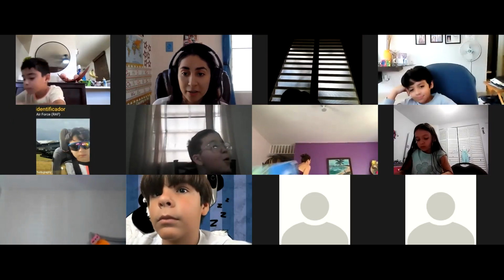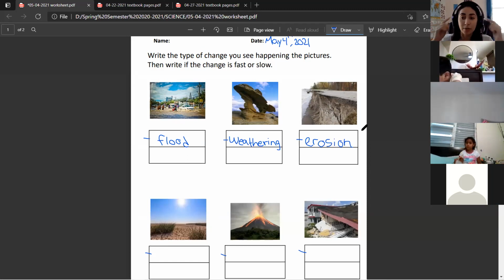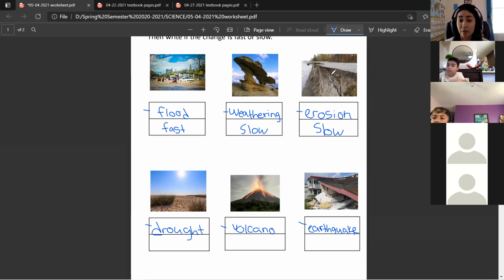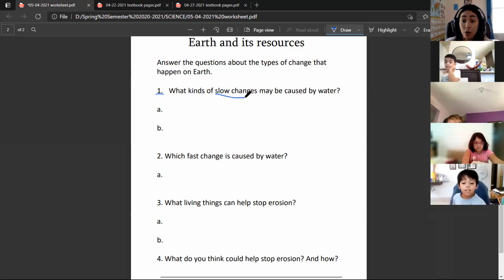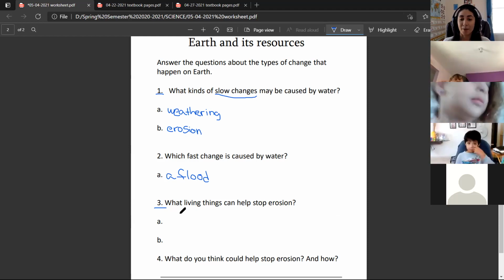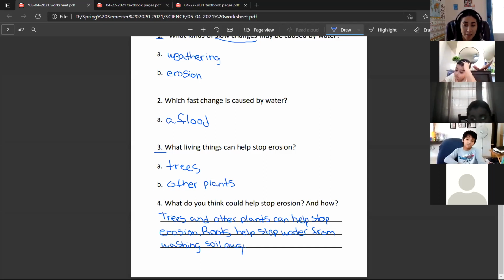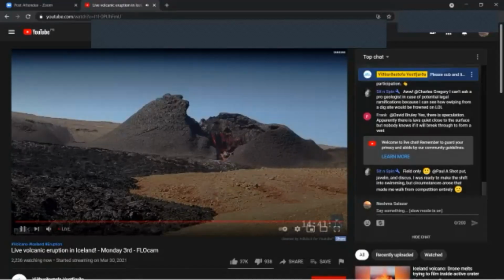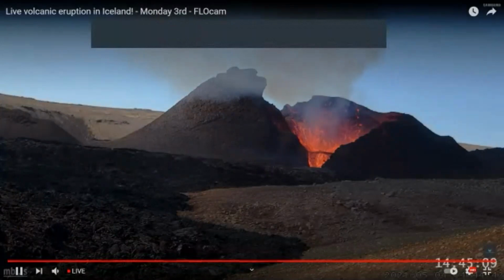Science Class 05-04-2021